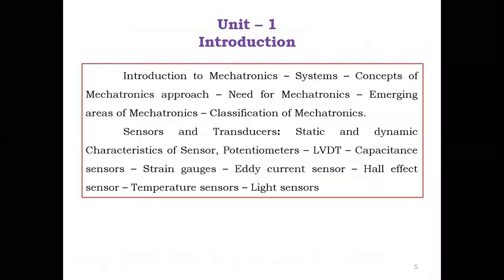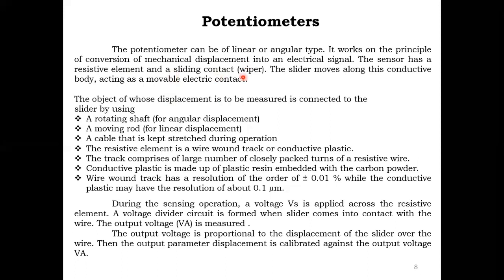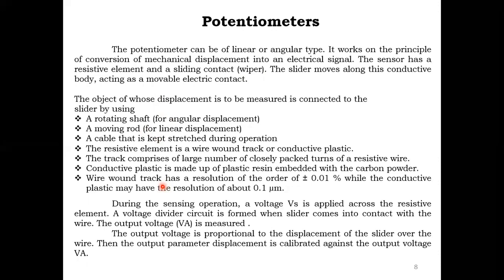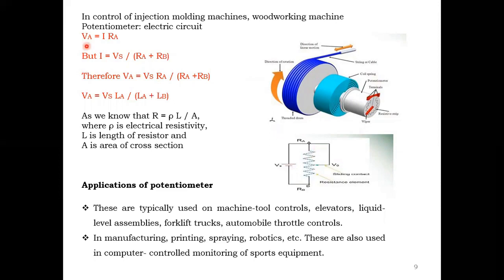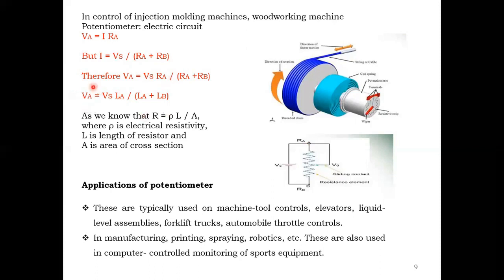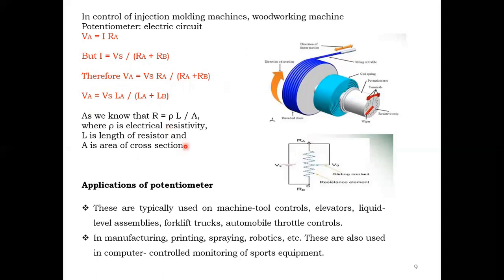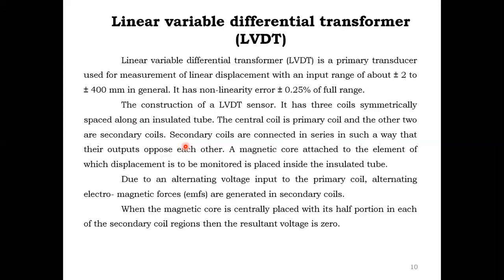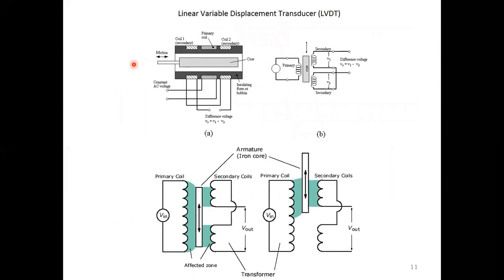MAMSE Mech Mechatronics Unit 1 Ch 04